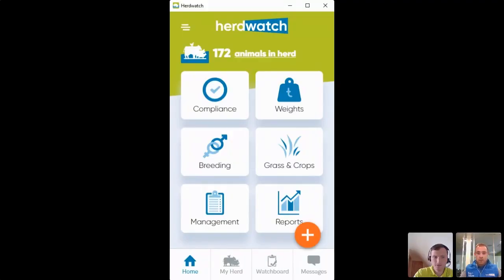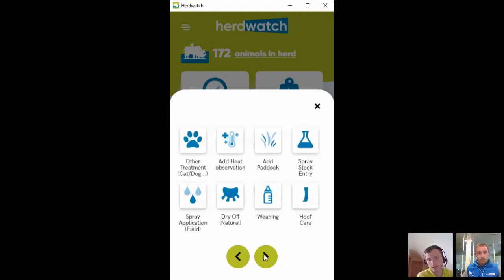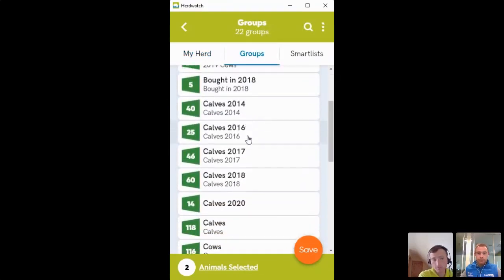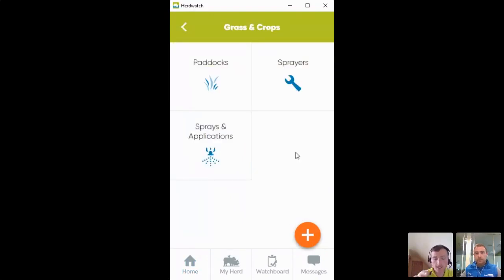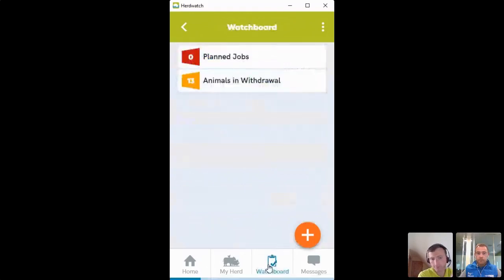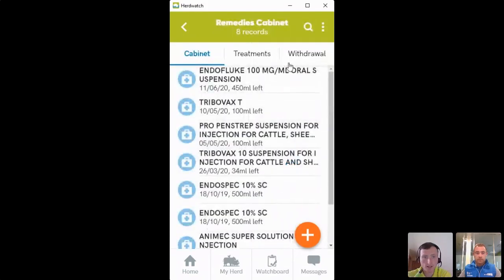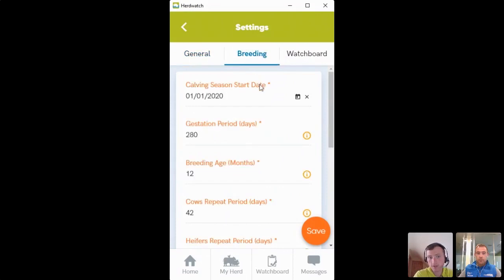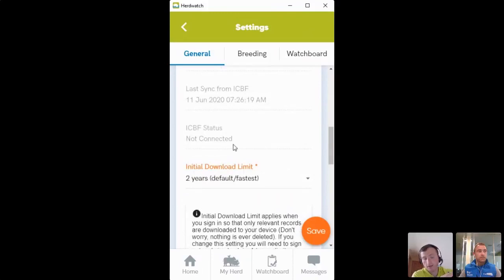Herdwatch Next Gen - What's New?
This webinar provides an overview of all the key benefits & features of the new Herdwatch NextGen app.

In this webinar, our Head of Member Experience - Eoin Moloney & Product Owner - Gearoid Kenny tells you how to get the new NextGen app, show you what the new app is all about and answer any questions you may have about it.